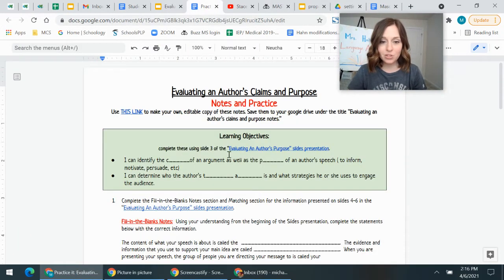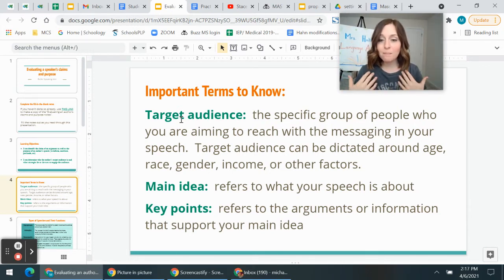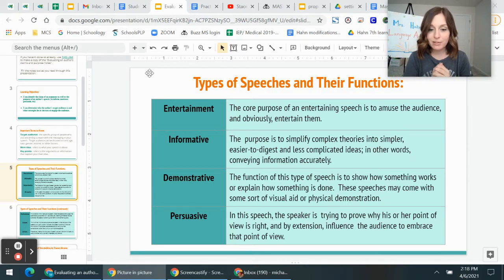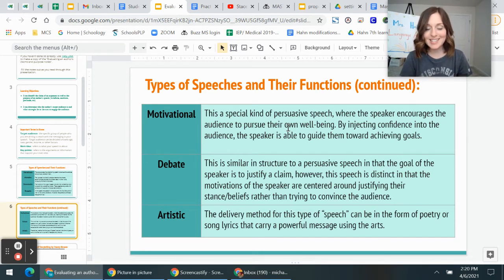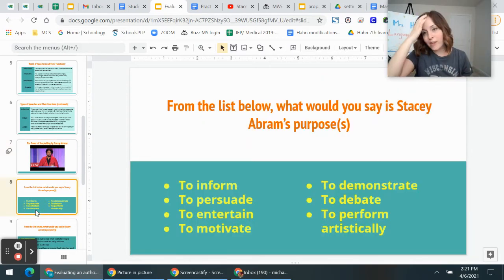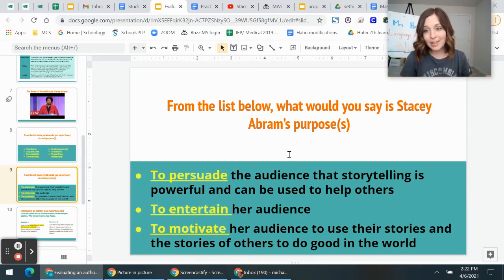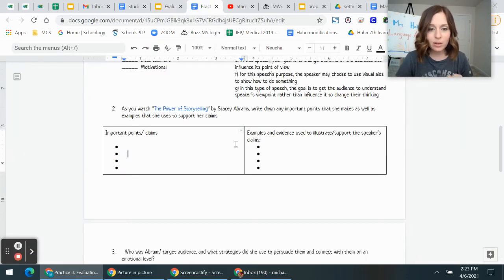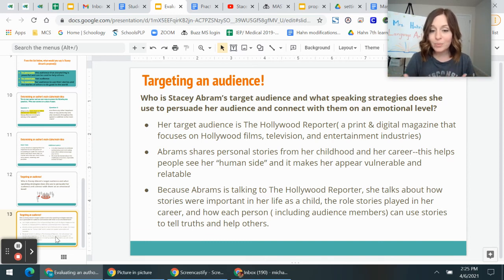Teacher Lesson: Evaluating a Speaker's Claims and Purpose